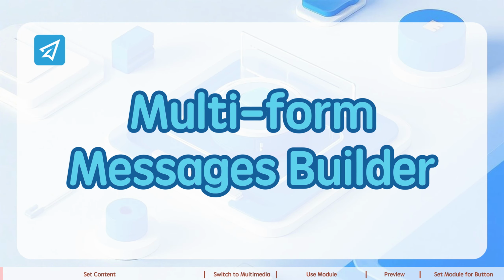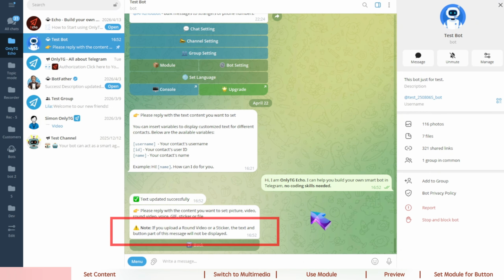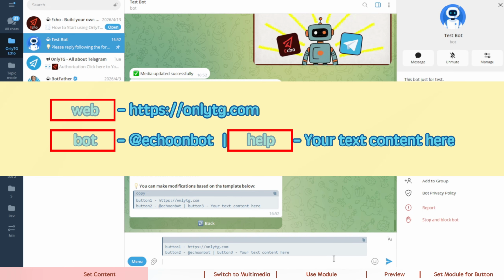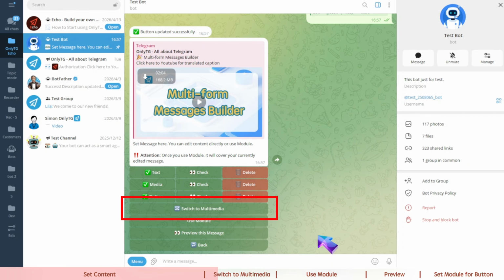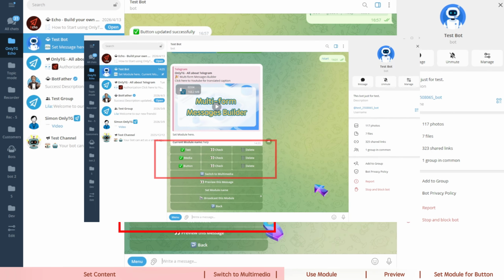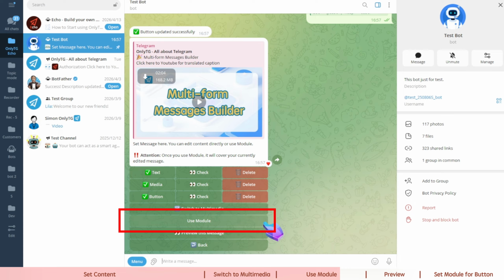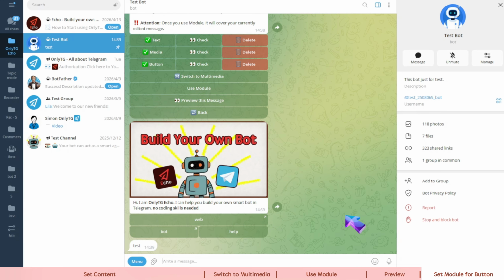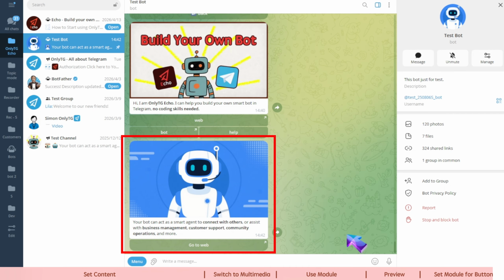How to use the Multi-form Messages Builder | OnlyTG Echo